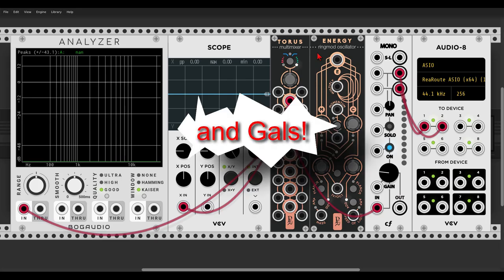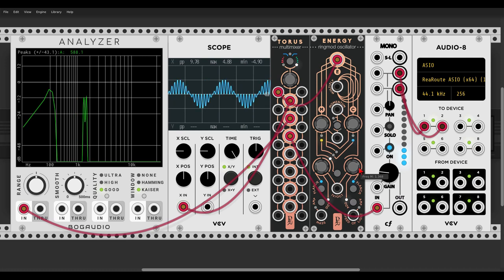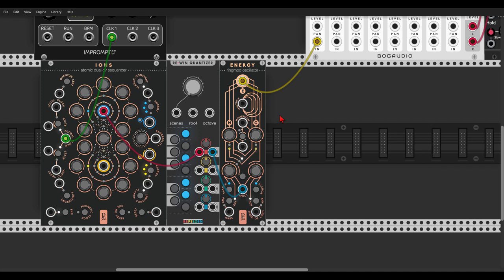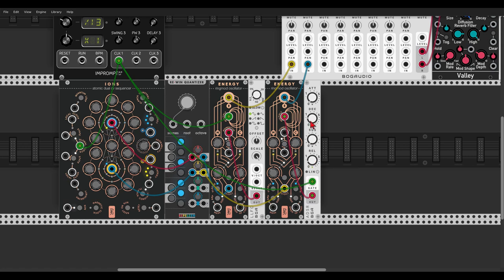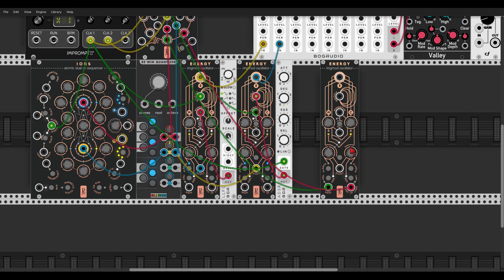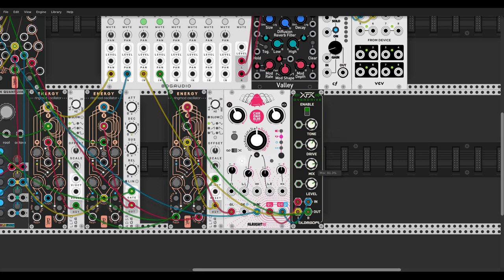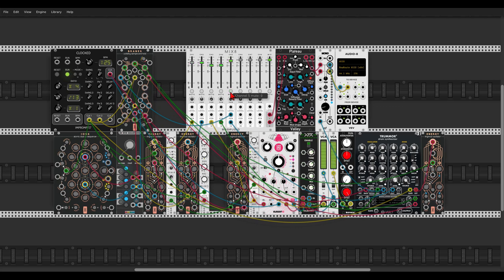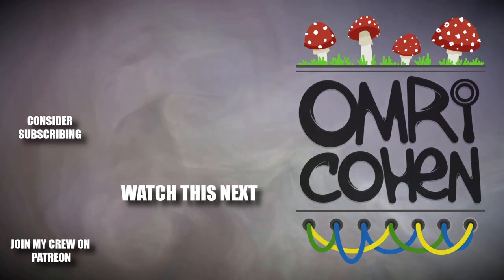Geodesics Modules Series Part 9 - Energy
Energy is a special ring modulation oscillator, and like with all other modules in the Geodesics collection, it has a couple of unique features that make this oscillator a big sonic playground.

  8 Logical Processor(s), 32Gb RAM, NVIDIA GeForce GTX 1070
- Make Noise Morphagene
- Behringer Neutron
- Arturia KeyStep + BeatStep Pro + DrumBrute + MicroFreak